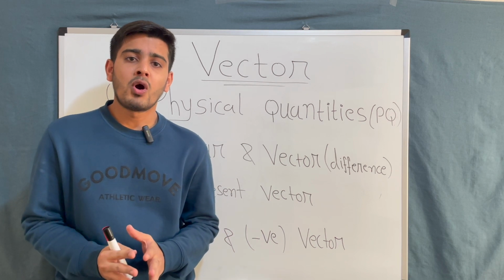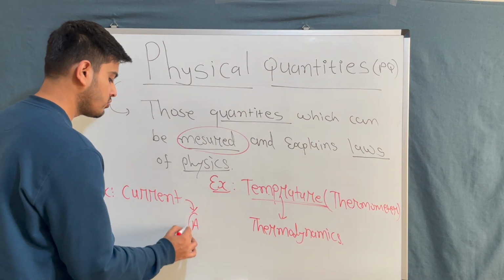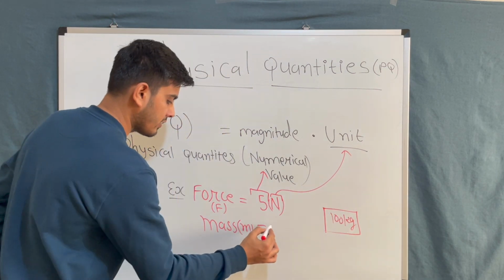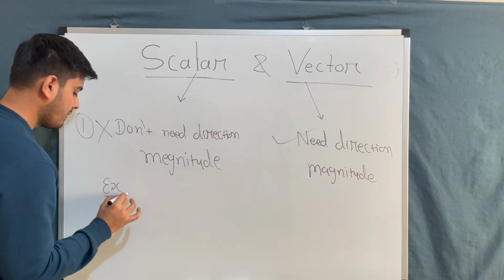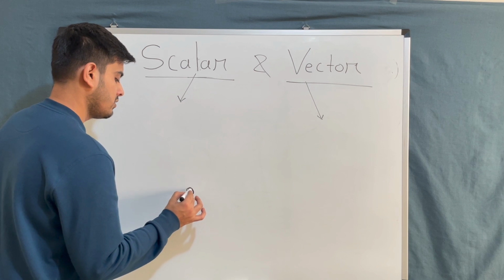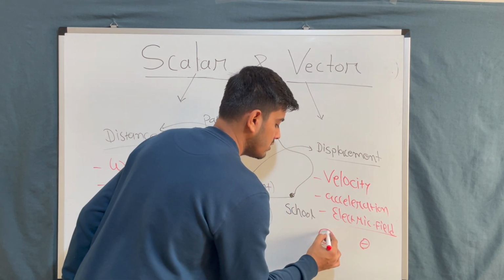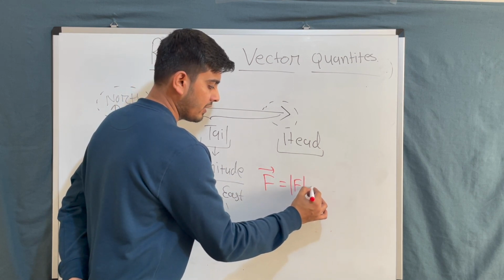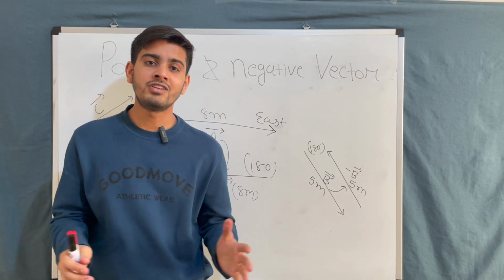Introduction to Vectors|Scalar & Vector quantities (difference)|Positive & Negative vectors|A level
This video explains:
(1) What are Physical Quantities (PQ) ? (In detail with examples)
(2) How to represent Physical quantities ? = Magnitude (value) + Unit
(3) Scalar & vector (difference) (including detailed explanation & lots of examples)
(4) Representation of Vector qiantity = Magnitude + Direction
(5) Positive and negative vectors (which are very important for addition and substitution of vectors).